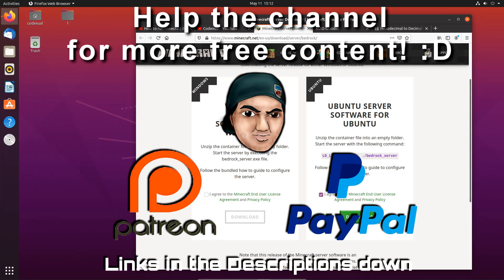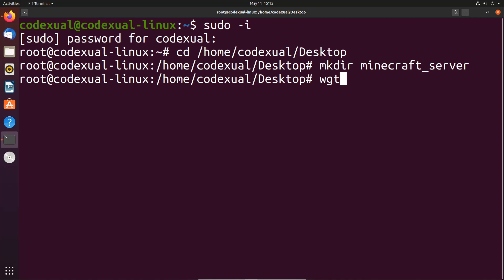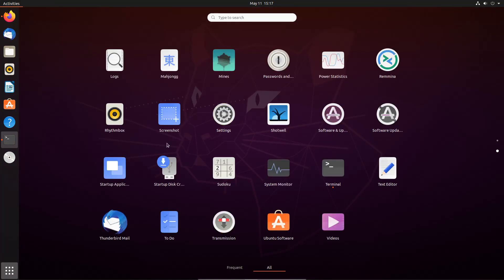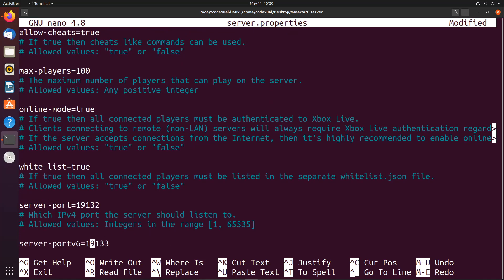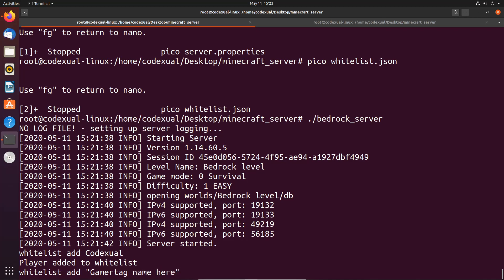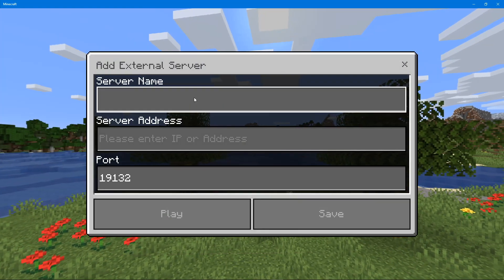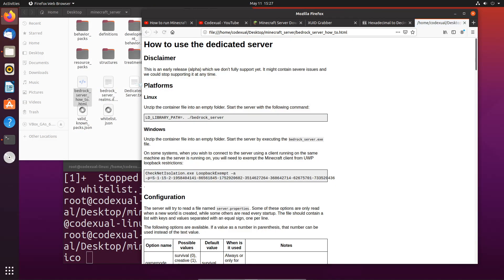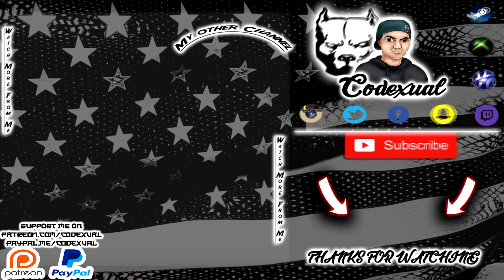How to run Minecraft Bedrock Dedicated Server (MCPE) - Ubuntu Linux